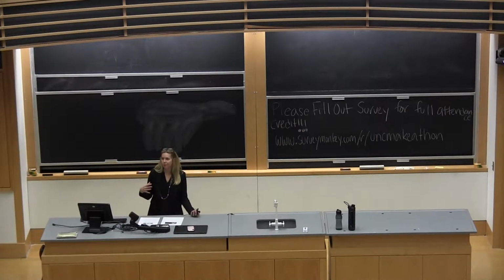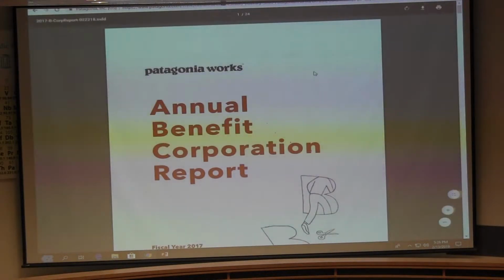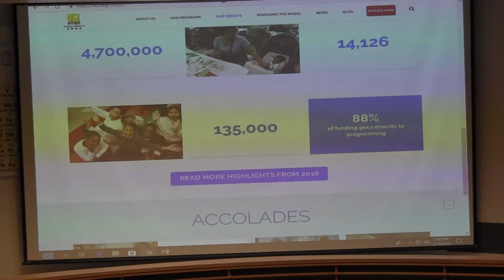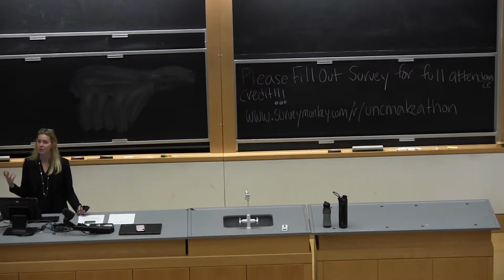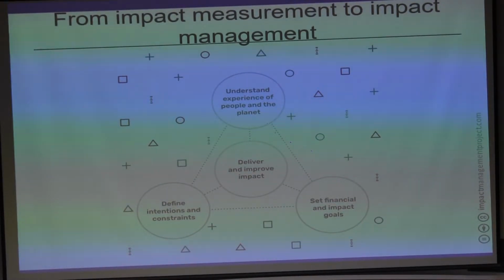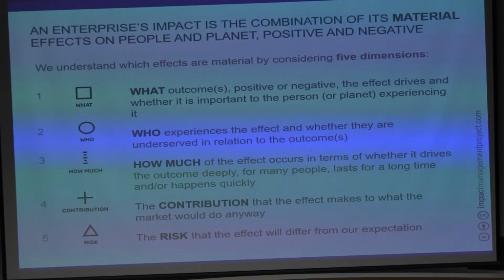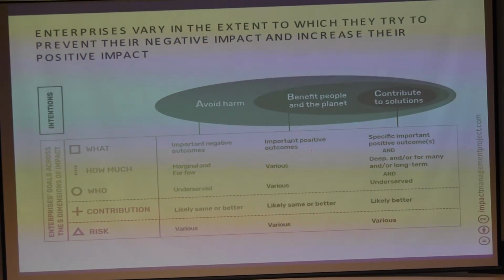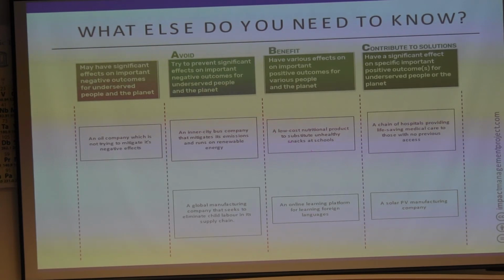What Does Your Idea Offer by Melissa Carrier, Professor of Practice at Dept. of Public Policy at UNC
Melissa Carrier is a Professor of Practice in the Department of Public Policy at UNC.

She is also the founder and former Executive Director of the Center for Social Value Creation at the University of Maryland’s Robert H. Smith School of Business, as well as served as the Assistant Dean for the Office of Global Initiatives at UMD. While at UMD, she launched the Social Venture Consulting program - a platform intended to allow students to designs scalable, innovative solutions for nonprofit and social enterprise organizations.

Melissa holds a BS in Chemical Engineering from the Ohio State University and an MBA with Honors from the University of Pennsylvania’s Wharton School.